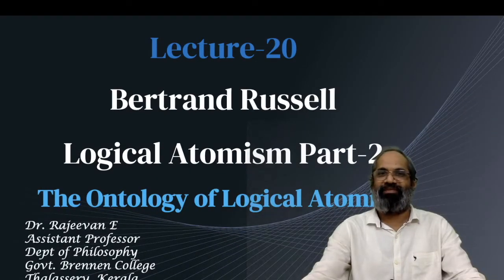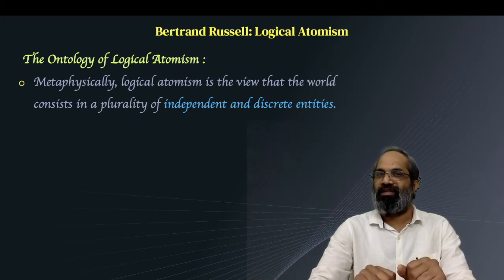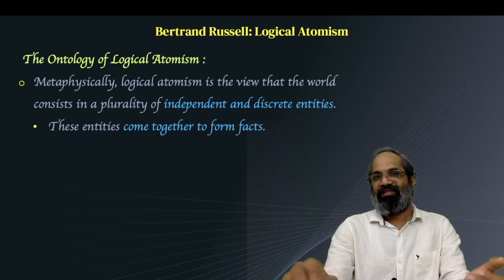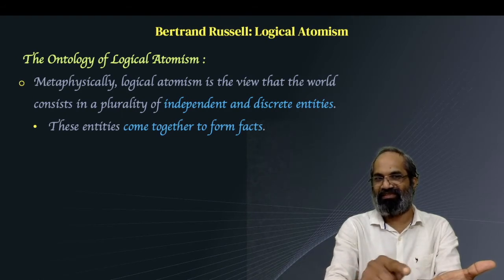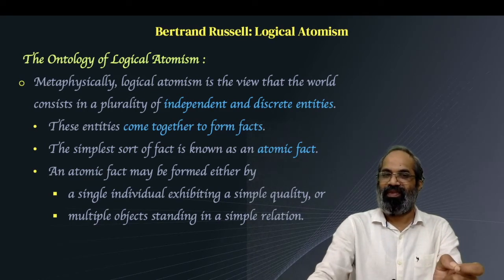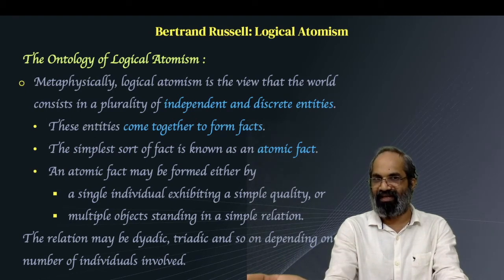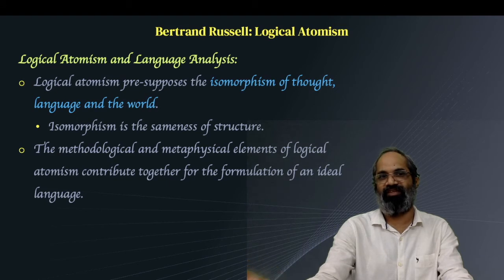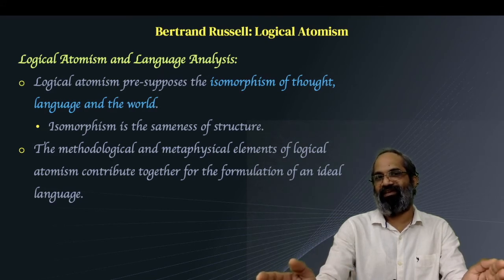MA Lecture 20: Bertrand Russell-Logical Atomism Part-2